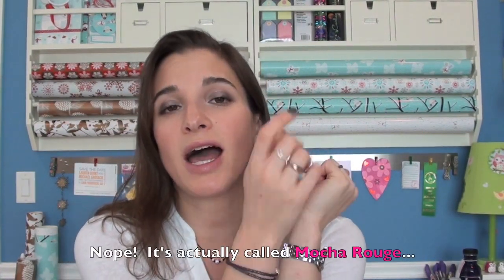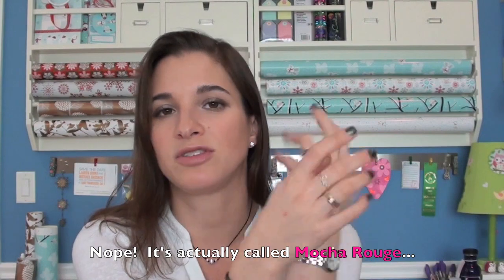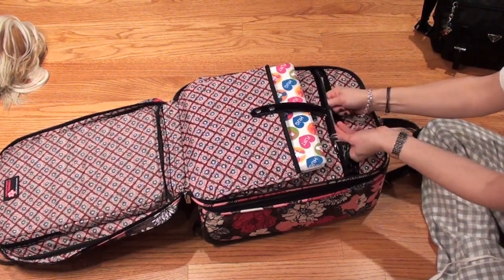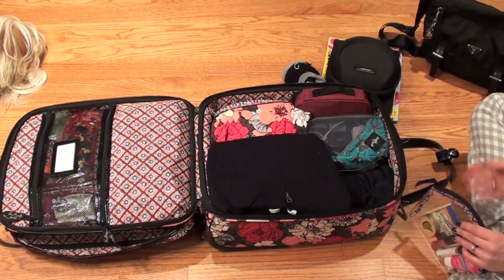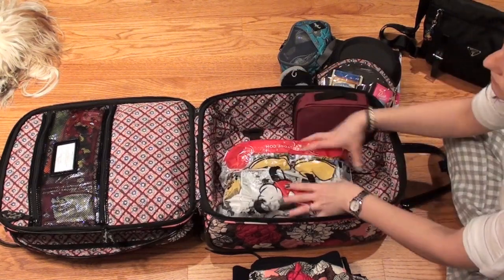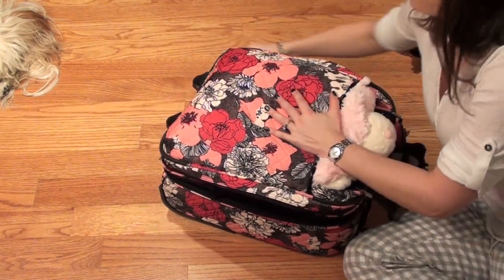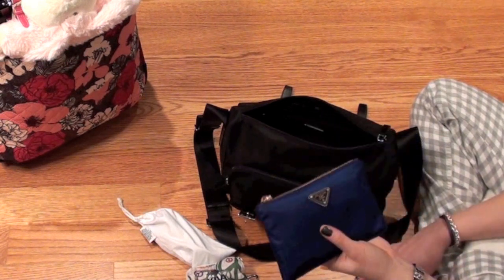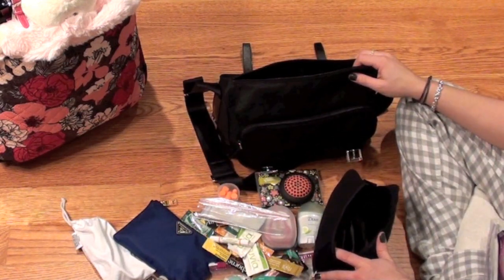What's In My NEW Carryon & How To Pack for an Out of Town Race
In this video I show you how I pack my new carryon, a wheeled roll along bag from Vera Bradley.  Not only is it extremely functional, it's cute as a button, too!  I decided to try out a wheeled carryon for this trip specifically, because I knew I wanted to pack my race day gear with me to take on the plan rather than in my checked luggage.  This ensures that even if something happens to my luggage (which hopefully nothing will), I at least have all I need for my half marathon.  This is a versatile piece that is a great addition to my luggage collection and I look forward to using it time and time again.

This bag is the 17" Roll Along Tote in Mocha Rouge by Vera Bradley

Send me some snail mail & I'll send some back:
Jennifer Ross
2516 Waukegan Road, #198